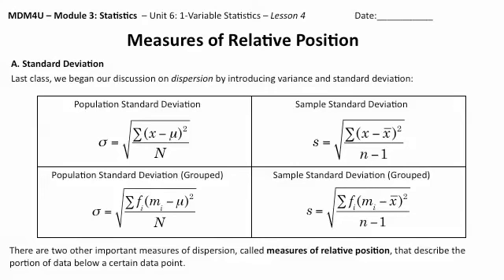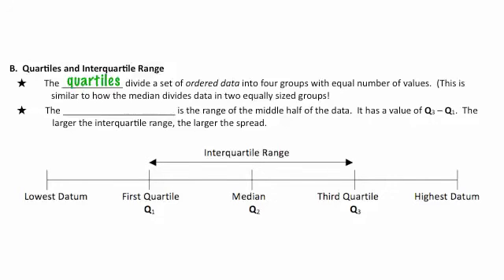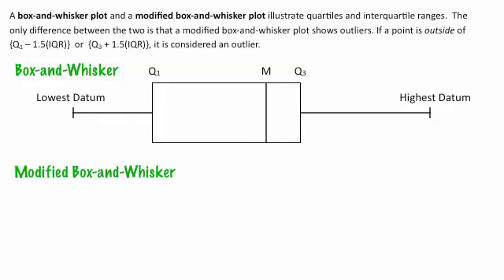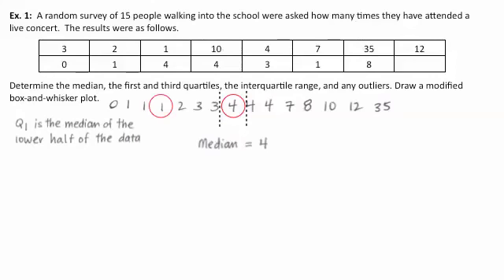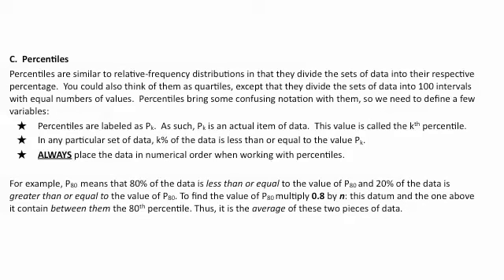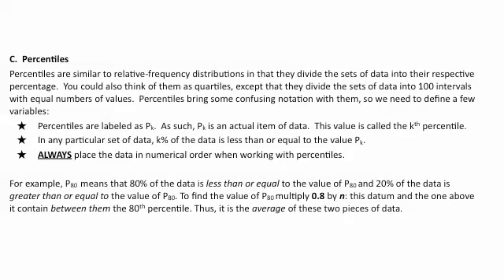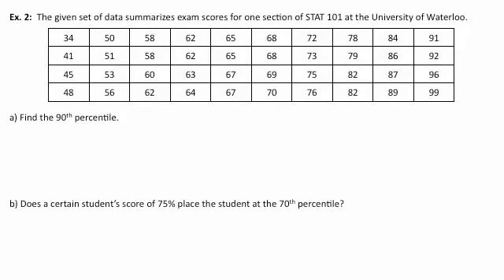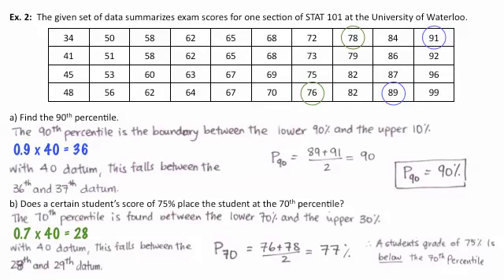4.4 Measures of Relative Position.mov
Investigating Quartiles and Percentiles.